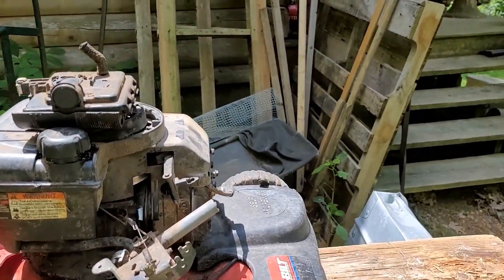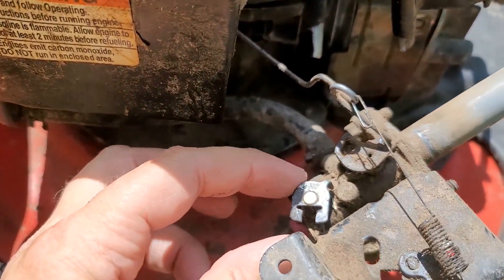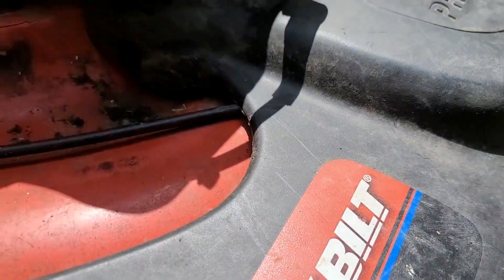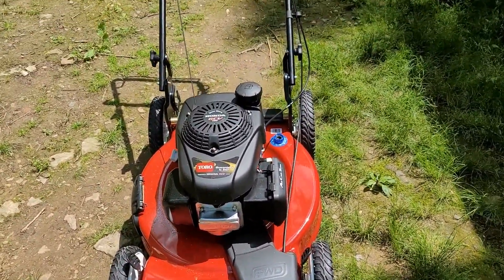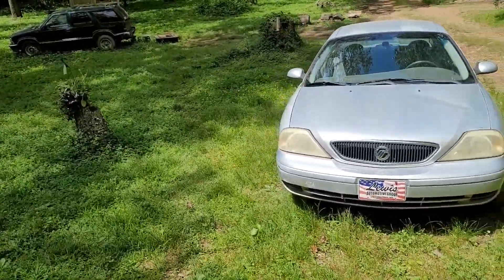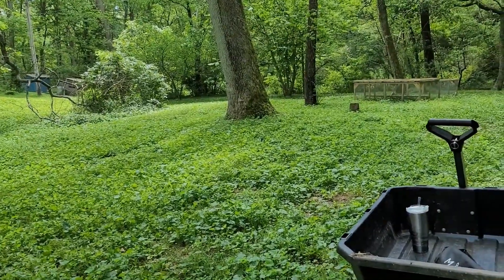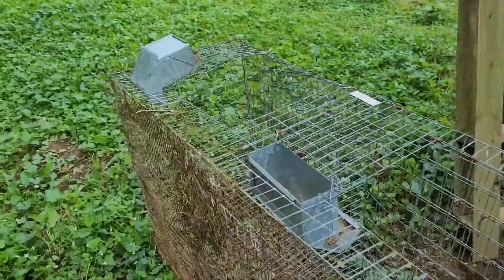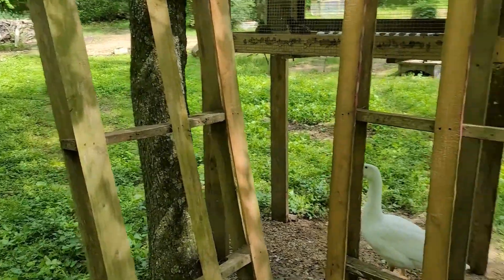Quick and Easy Quail Cage Plus More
This week we really learned the lesson of "make do or do without" as long as that is feasible. Something old, something new... watch what we do, and you can too.